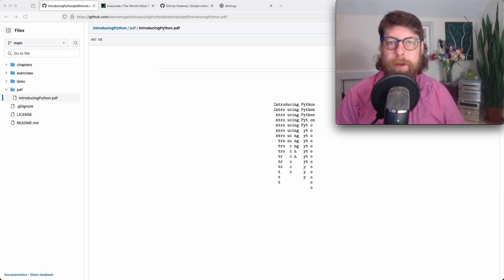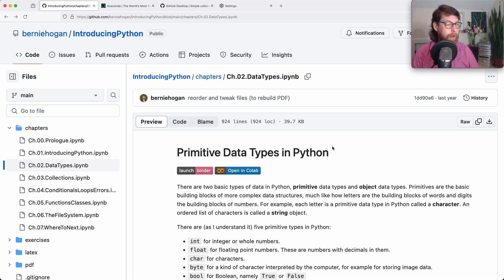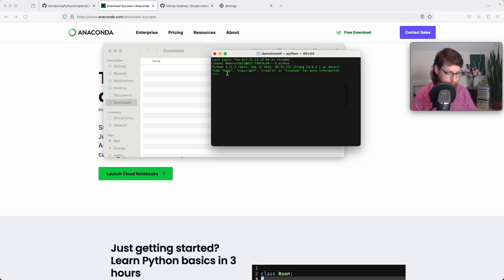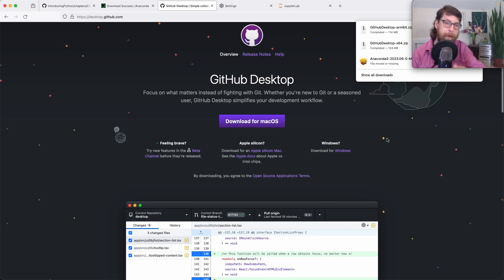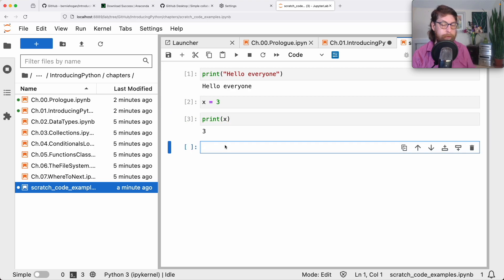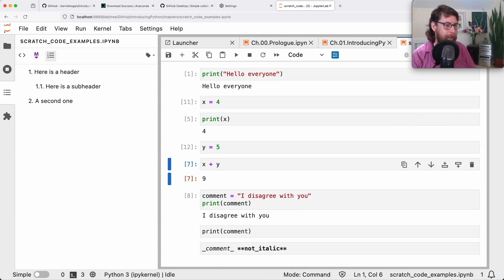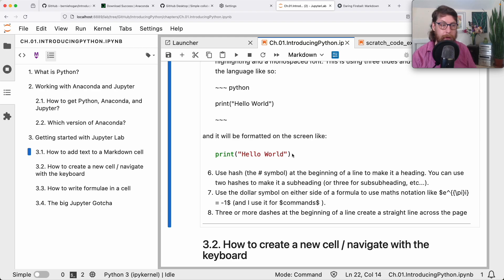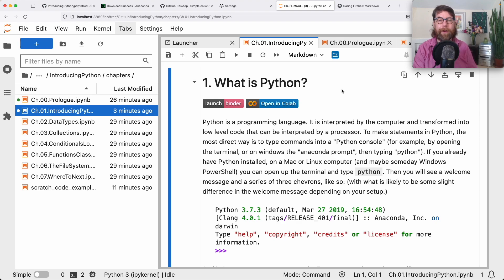Introducing Python - Getting Started Ch 0 & 1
Welcome to Introducing Python

In this getting started video I introduce Python, GitHub, and Jupyter Lab as well as provide some orientatin to the Jupyter Platform. The next video will cover the basics of the Python language.

To access Jupyter you can download it but that's featured in the video. Similarly to access the GitHub desktop app, you can find it